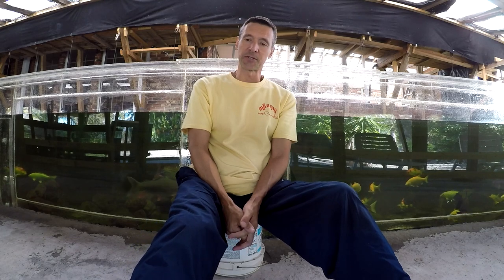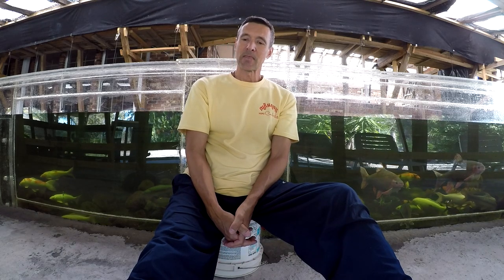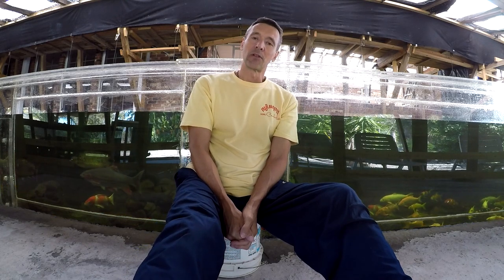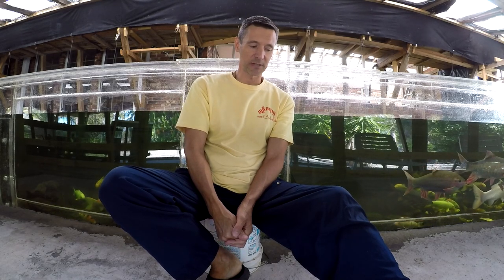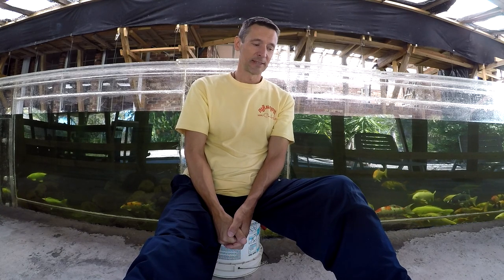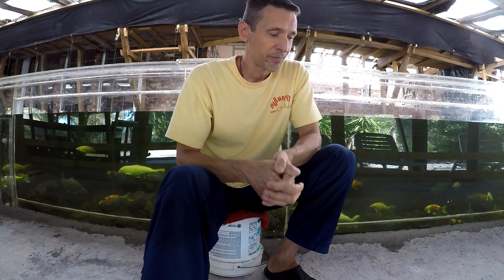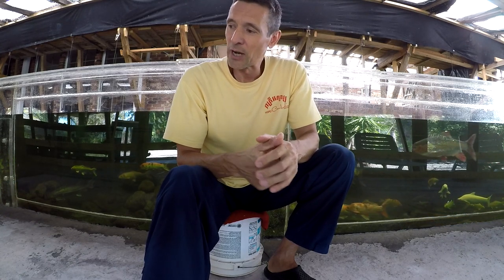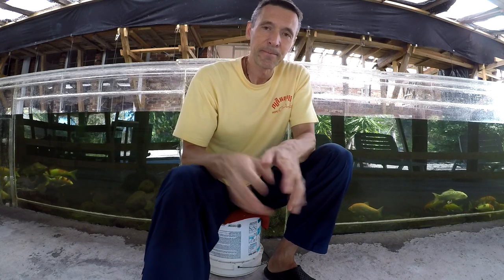Up to 50% of large peacock bass (Cichla) die in transport & rehoming: 5-6 tips on how to avoid it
In general, large pbass don't transfer well and the mortality rate reaches up to 50% because the nervous system of pbass is prone to going into an irreversible shock because of stress. The threshold for this to occur seems very low IME versus most other fish, who can take 10x more stress without any lasting consequences.

To increase the chances of successful transport and transfer, pbass need much more water (like 5x-10x more) versus other fish so that the water is stable in transport - no pH shift, no ammonia accumulation (can use AmmoLock, Prime or other ammonia detoxifiers), high aeration (oxygen filled bags solve this problem too but provide too little water to guard for instance against pH shift during lengthy transport), stable temperature, fasting of at least 3-4 days before transport so the bowels empty, and minimizing the number of times a fish needs to be netted.  Stress guard may also help in keeping the transport stress in check but it has no tranquilizing effect, doesn't act on fish nervous system, instead helping the slime coat and quick healing of superficial injuries.

Fish Story Pubic Aquarium & Fish Rescue
316 Morgan Rd
Naples, Florida 34114
USA